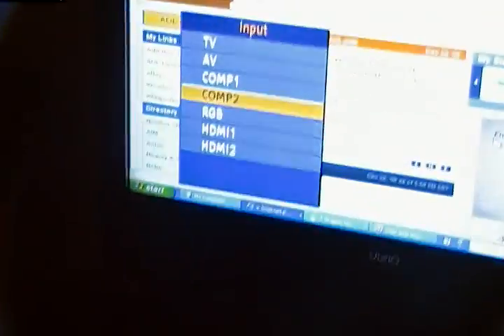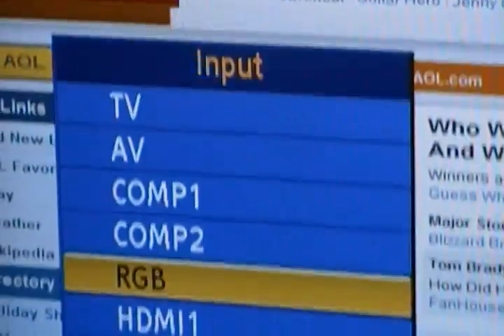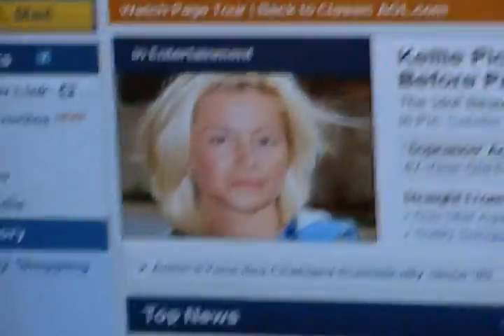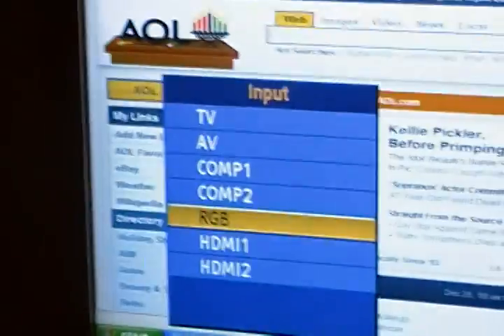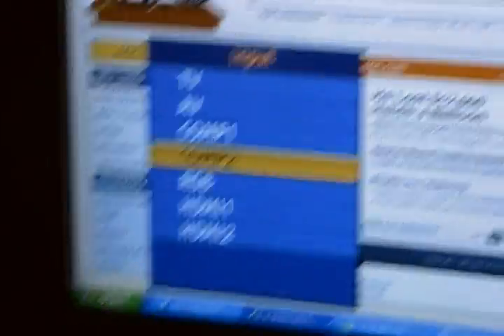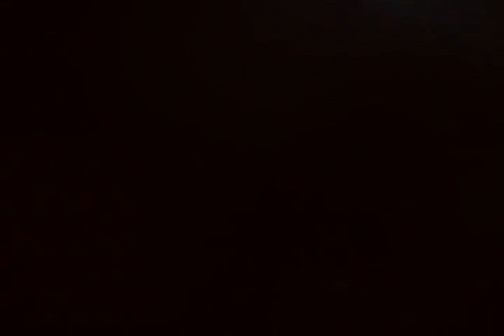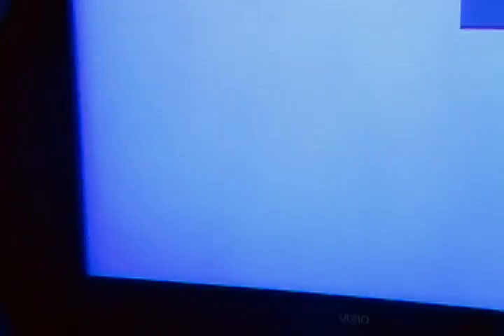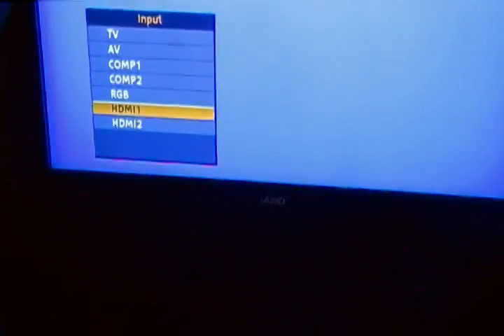How to have a T.V. for your computer monitor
hello,this video will describe how to get your T.V. monitor as your computor, or in otherwords have a T.V. project your computor without a monitor